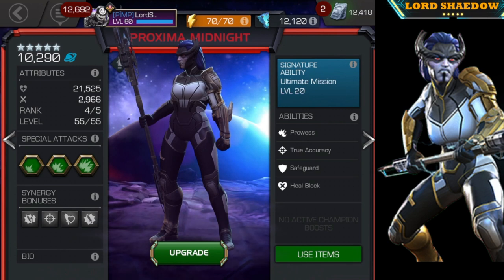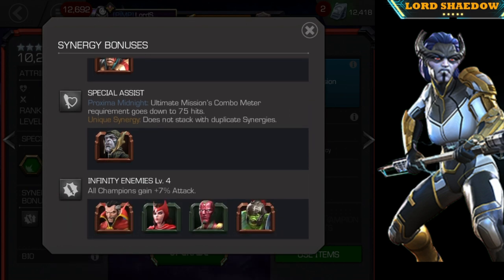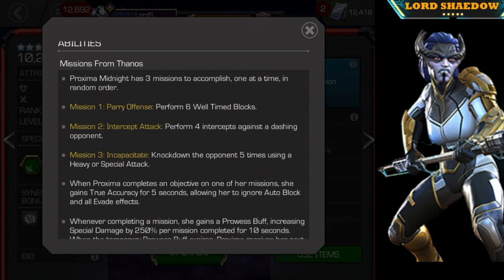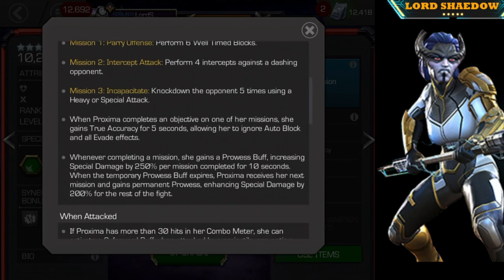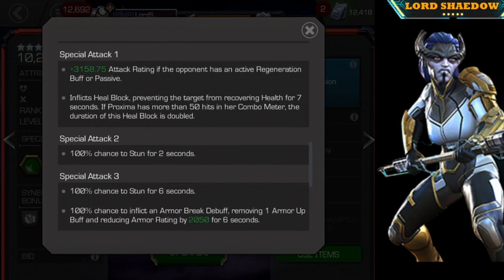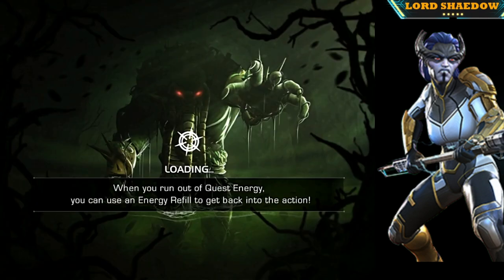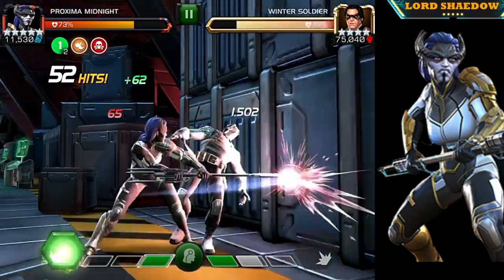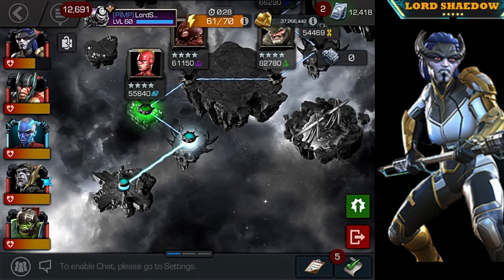MCOC - Proxima Midnight: A Closer Look